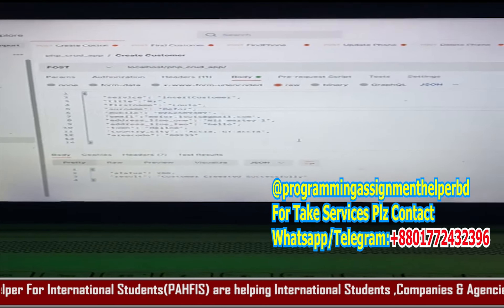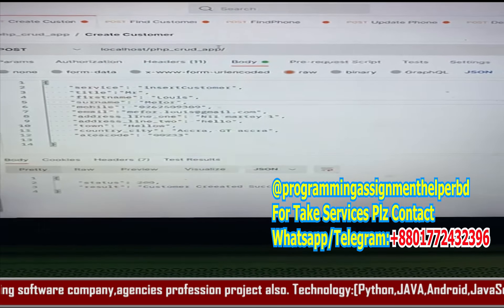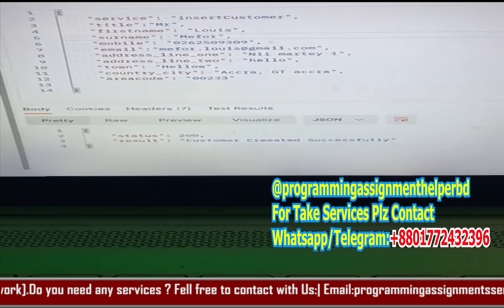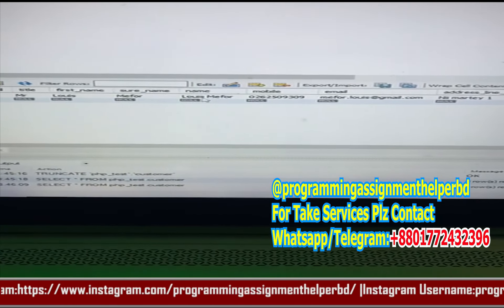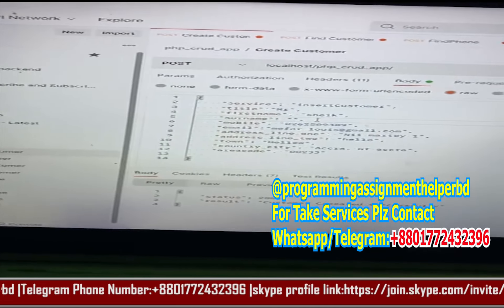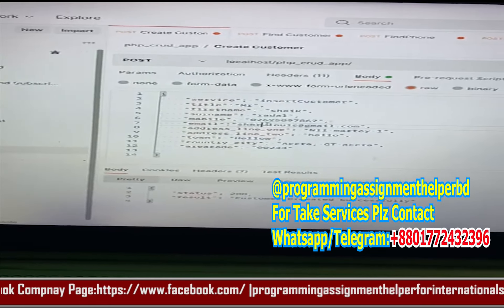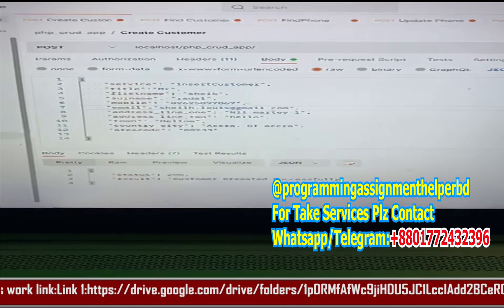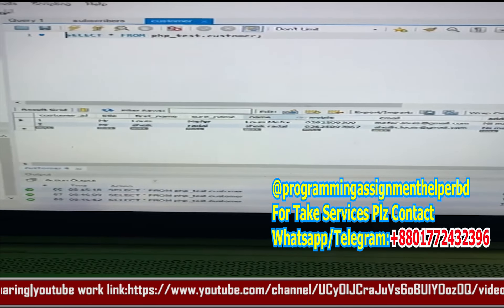Client Work(PHP|Xampp)|CS230 Web Information Procesing Assignment4 output video|Maynooth University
Client Work(PHP|Database|Xampp)|CS230 Web Information Processing Assignment4 Output video|Maynooth University National University of Ireland Maynooth

this Assignment  output video & requirements  here
Another Successfully Java Assignment done for client(Computer Science students)

If any International [School⭐College⭐University] Students Need any [Assignment⭐Exam⭐Quiz⭐Project⭐Lab⭐Report] services Fell free to contact with me

We are helping students . We are giving this services for (school,college & university) assignment,Lab,project,exam,quiz ,remove errors,fix bugs & Also doing software company,agencies profession project also .

Technology:
⭐️Python ⭐️JAVA⭐️Android ⭐️JavaScript⭐️Ruby⭐️HTML
⭐️Matlab⭐️C&C++&C#⭐️PHP⭐️Wordpress⭐️Database
⭐️SQL⭐️Swift⭐️Database⭐️CCNA
⭐️Algorithom⭐️All kinds of IT work
do you need any services ?